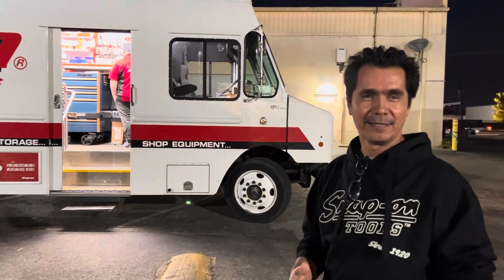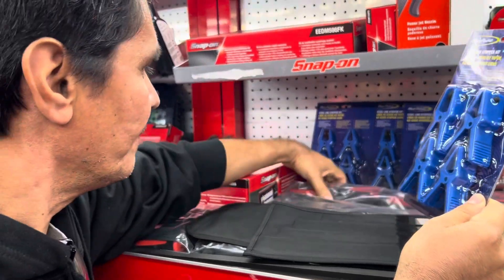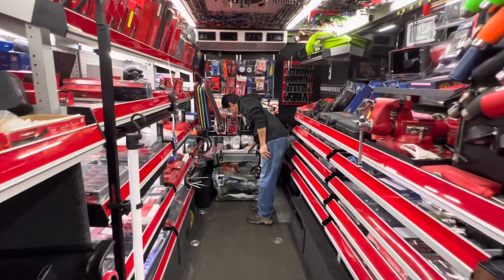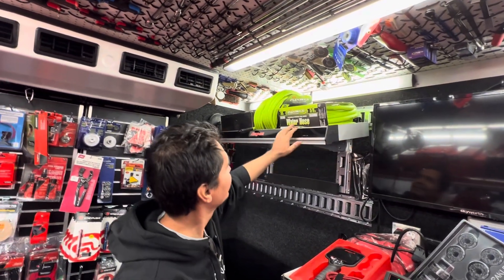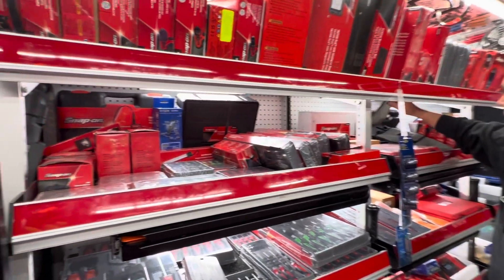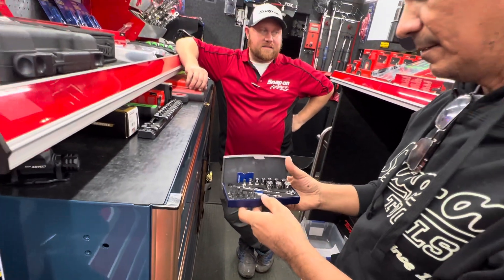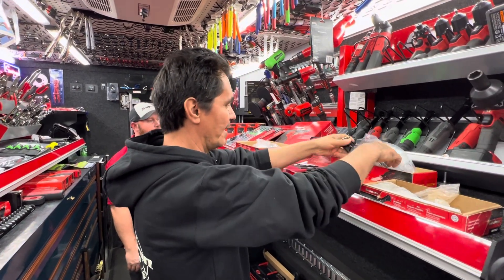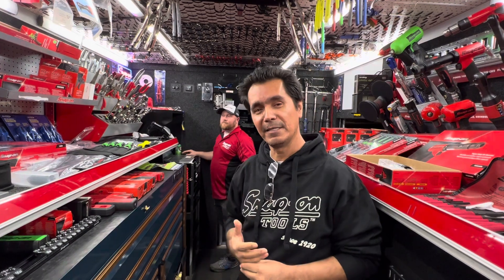Snap-on Monday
Snap-on Monday. Great way to spend the day